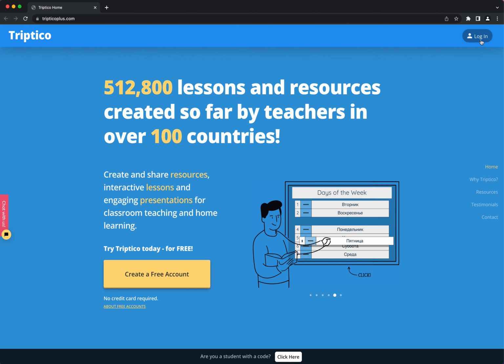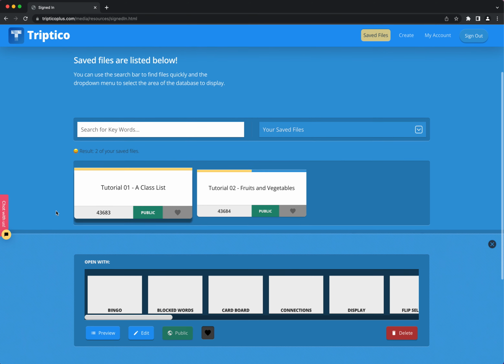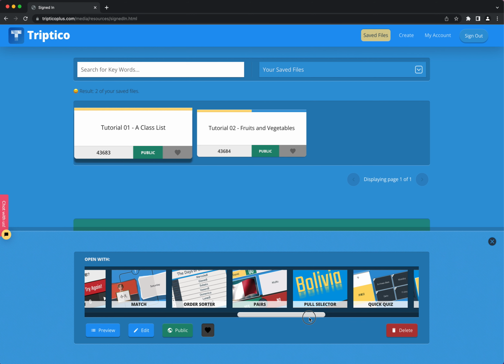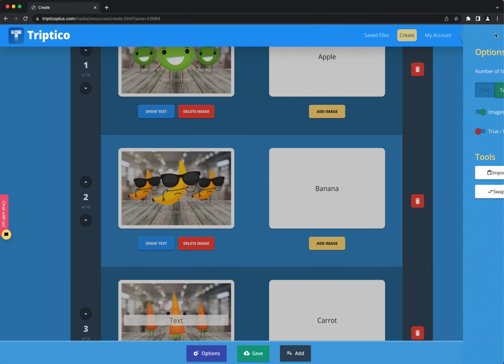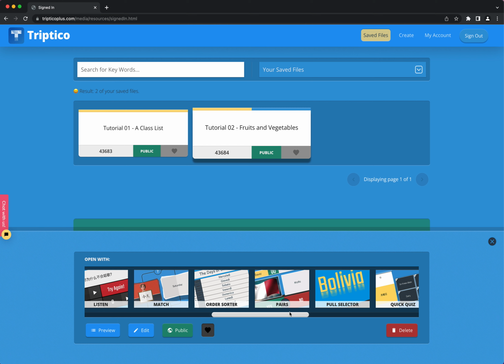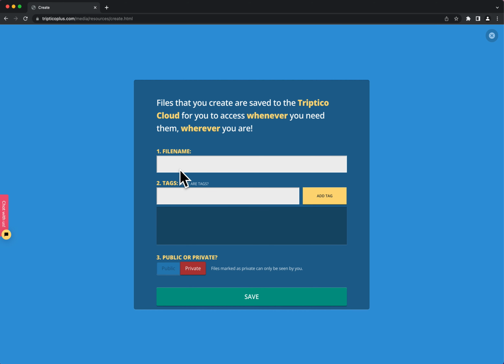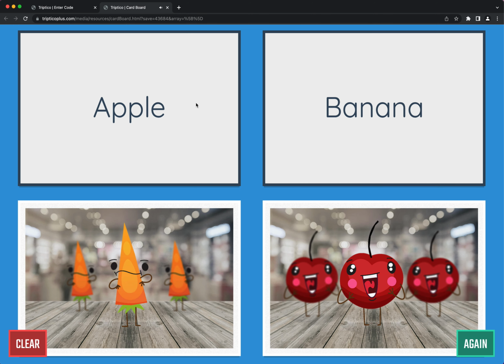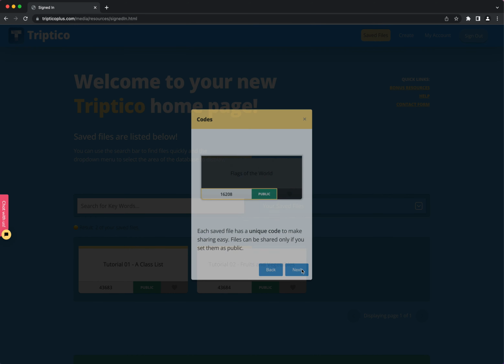Welcome to Triptico - Free Account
Thank you for creating a free Triptico account!

I hope that you will enjoy exploring the website and creating engaging learning content of your own - on any topic, in any language and for any age and ability of learner.

Please get in touch if you have any questions or feedback, David.